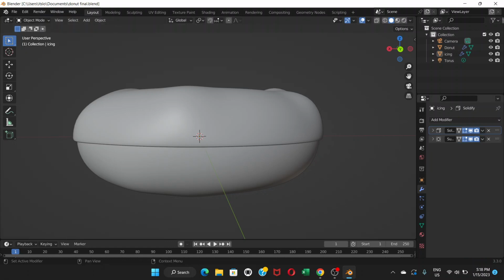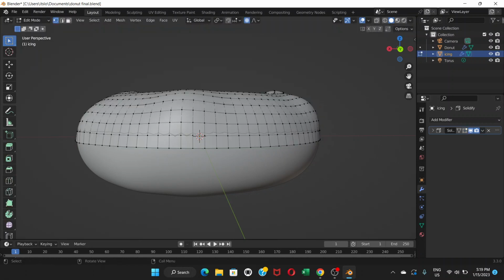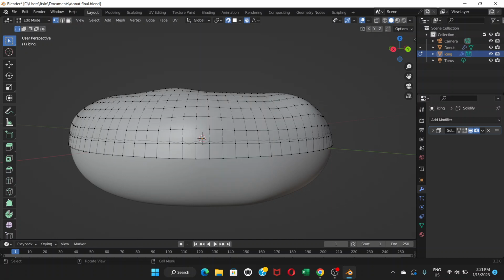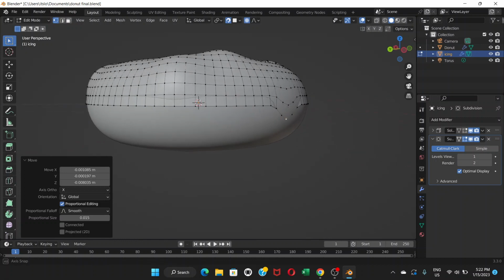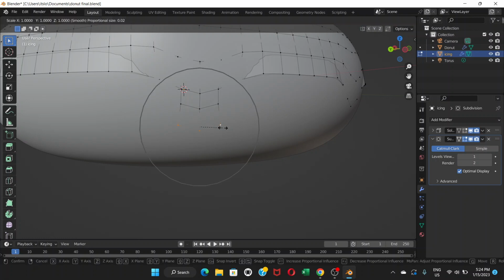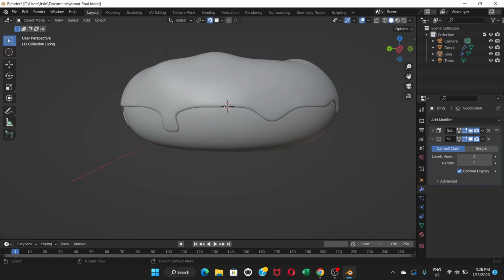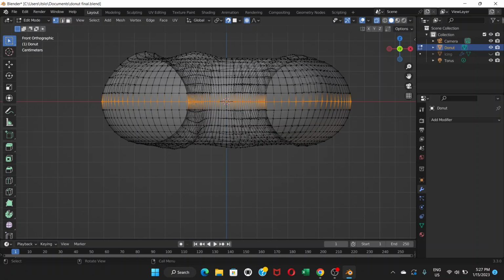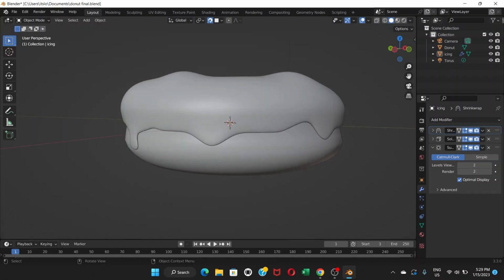How to make a Donut in Blender like Blender Guru - Part 3 [Blender for Beginners]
In this video, you'll learn how to make the icing on the blender more realistic by making some parts of it droop. You'll also learn how to make your icing stick to the donut while modifying it.